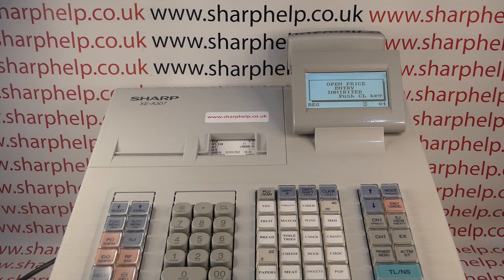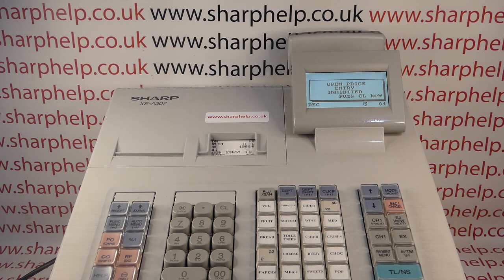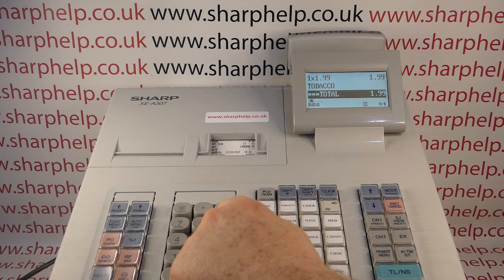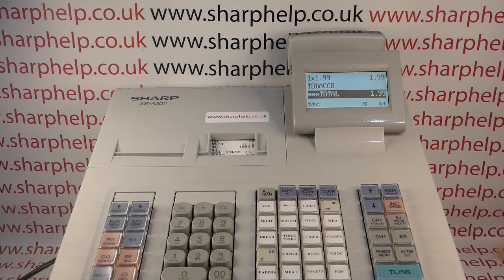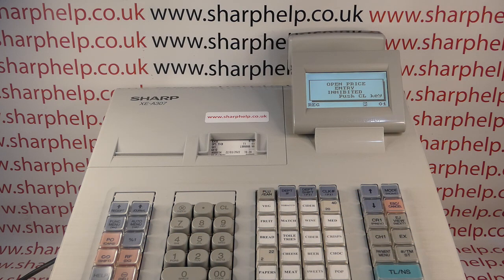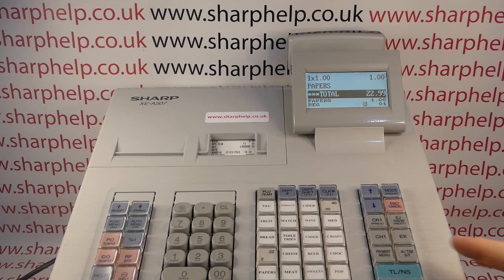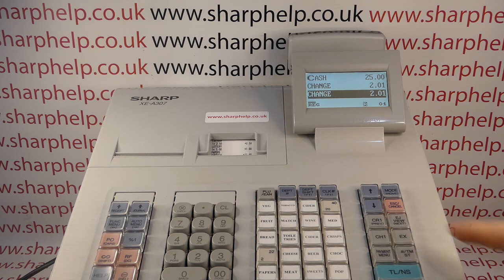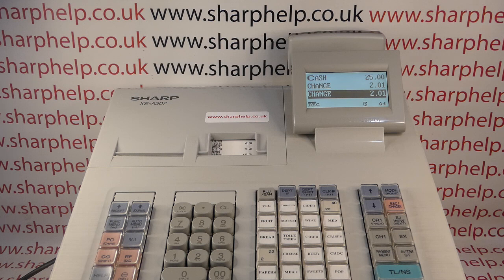OPEN PRICE ENTRY INHIBITED Push CL Key Error Message Sharp XE-A307 / XE-A407 / XE-A507 Cash Register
How to resolve the OPEN PRICE ENTRY INHIBITED error message on the Sharp XE-A307, XE-A407 & XE-A507 cash registers.